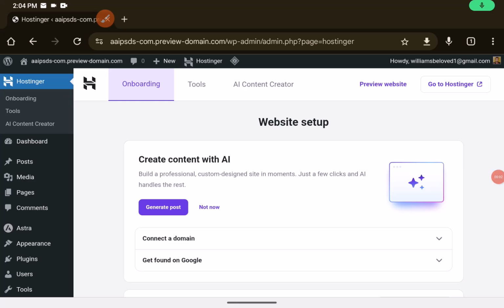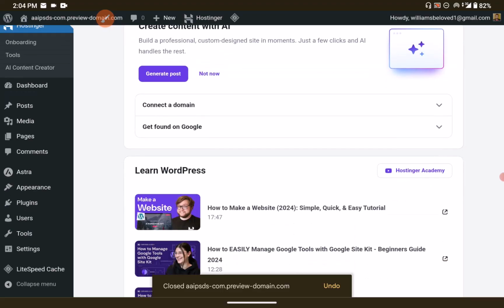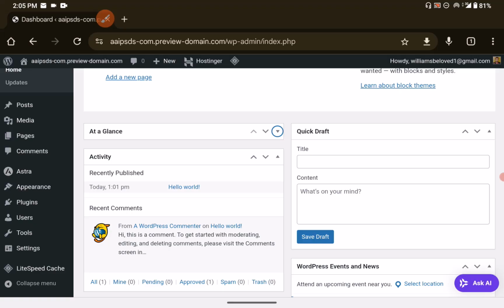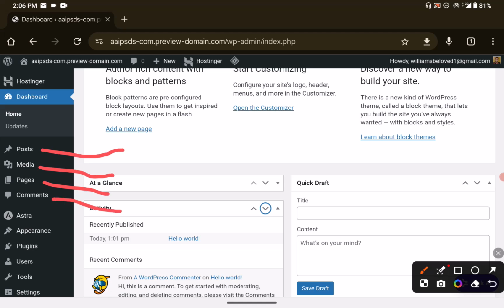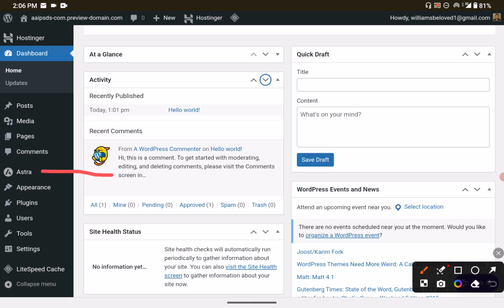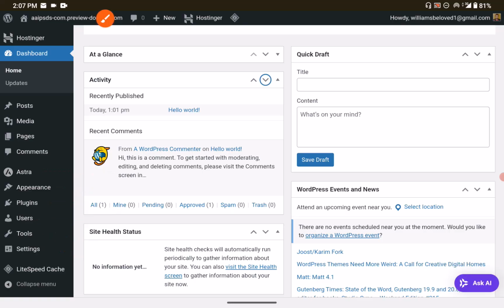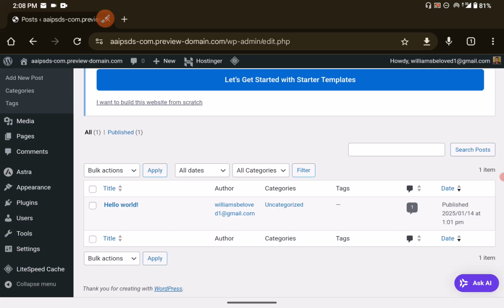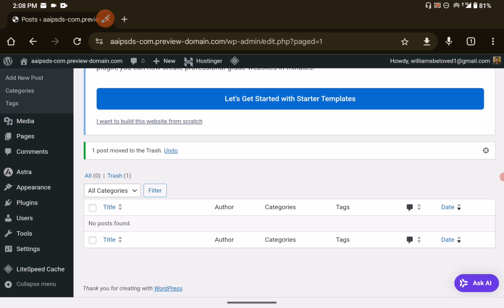WordPress Dashboard Explained | Complete Beginner Guide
The WordPress Dashboard is the control center of every WordPress website. Before you start designing pages or installing plugins, it's important to understand where everything is and how to navigate the dashboard efficiently.

In this beginner-friendly tutorial, you'll get a complete walkthrough of the WordPress Dashboard, including every major menu, settings panel, and essential tool you'll use when building and managing a website.

Whether you're creating a business website, portfolio, blog, or online store, mastering the dashboard will make every future lesson easier to follow.

This lesson is part of our Web Development with No-Code Tools for Smartphones course, where you'll learn to build professional WordPress websites using AI-powered and no-code tools.